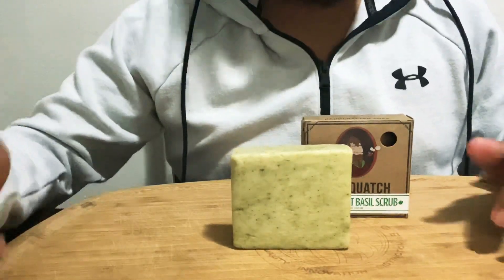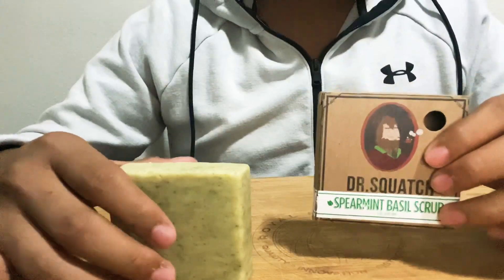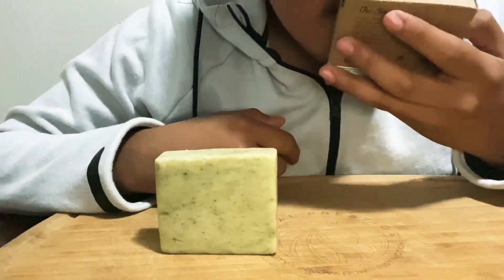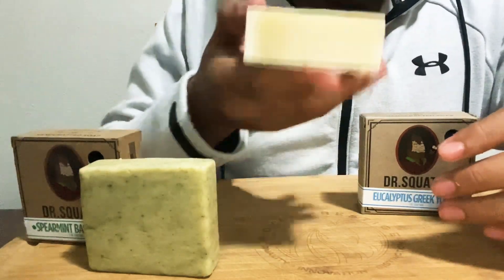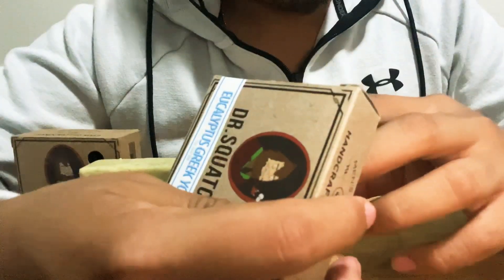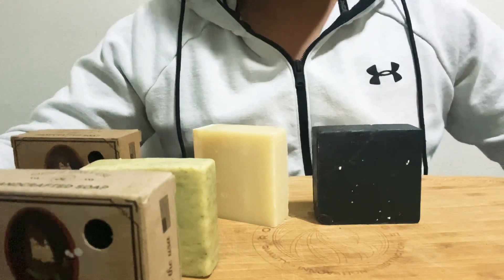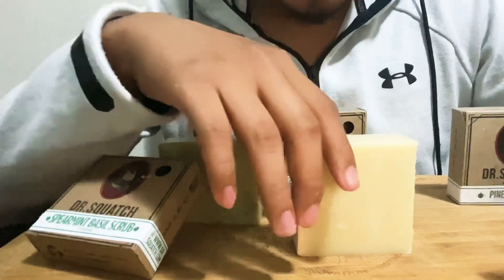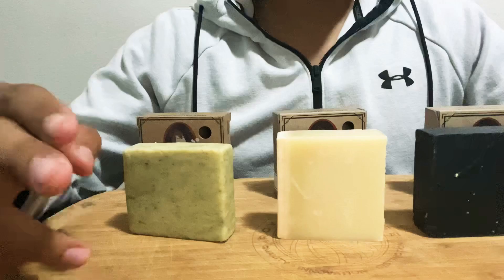Dr. Squatch Soap Review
Soapscribe for moreeee!